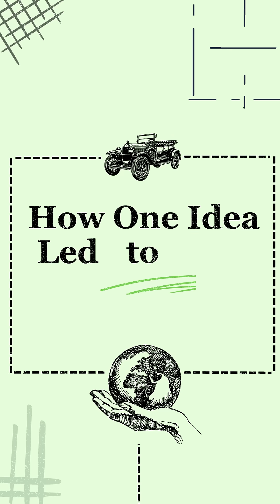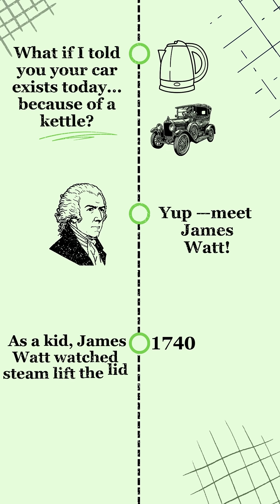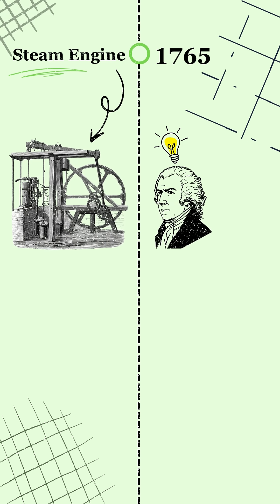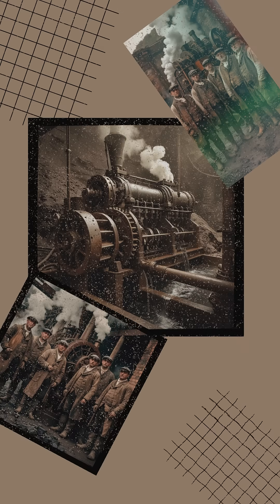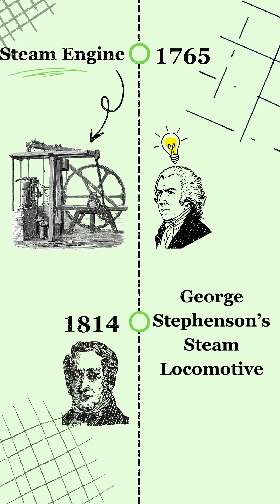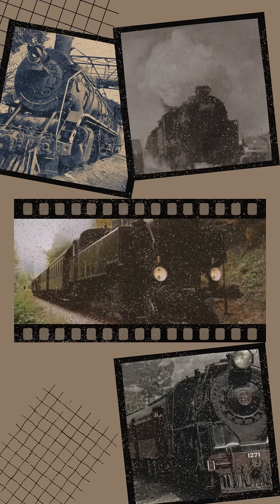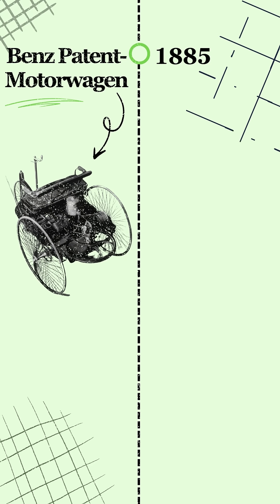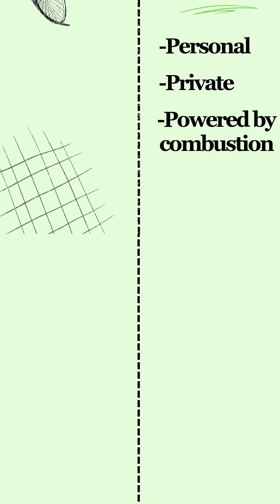No Steam, No Cars, A Timeline You Never Knew! 🕰️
What if I told you your car exists today... because of a kettle?! 😲☕
Yup — meet James Watt! 👨‍🔧⚙️
Around 1740s, As a kid, James Watt watched steam lift the lid of a kettle — 🧒☁️
and thought: “Steam has power!” 💭🔥
Years later, while fixing an old steam engine, 🛠️🚂
he noticed it wasted heat by constantly cooling and reheating. ♻️💨
So he added a separate condenser to trap the steam more efficiently. ♨️💡
Not to Power a car but to pump a water out of mines. ⛏️🚿
That one tweak kick started the industrial revolution, ⚙️🚀
and suddenly, steam could power factories, trains, and ships! 🏭🚆🚢
The world moved faster than ever before! 🌍💨
Then someone said what if we could make it move? 🤔🛞
In 1814 George Stephenson builds “Blücher,” a working steam locomotive. 🚂🔧
It wasn’t fast but it worked! And it turned steam power into transportation! ✅🛤️
For the first time trains can carry people and goods quickly across the country! 🧳👨‍👩‍👧‍👦📦
Then in 1885 everything changed – Karl Benz builds the first gasoline-powered car, the Benz Patent-Motorwagen. ⛽🚗
A first practical automobile, it wasn't built for factories and railways, it was built for people! 👥🏙️
A new kind of freedom, 🗽
- Personal 👤
- Private 🔐
- Powered by combustion engine. 🔥🛞
The world moved from steam to streets! 🛣️💨
After that the rest is the history parked outside the house. 🏠🚘